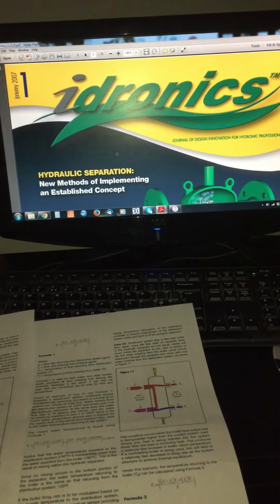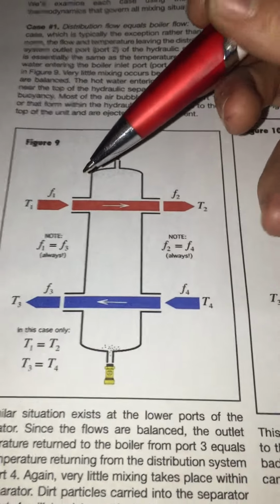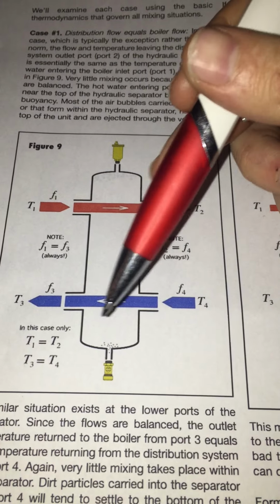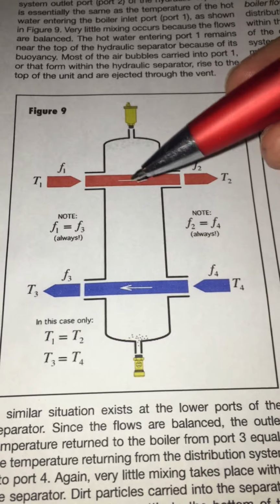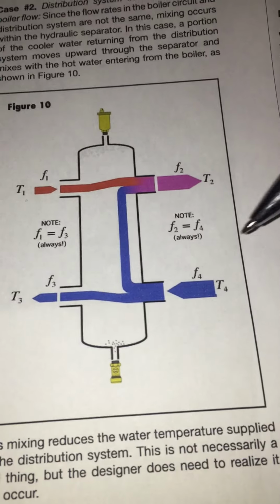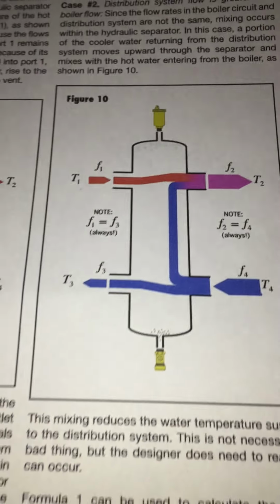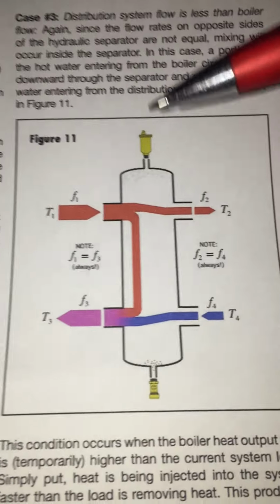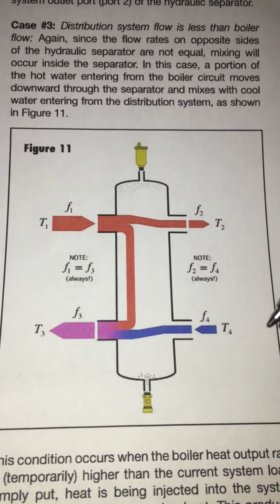low loss header mixed water temperatures by Mike Sammon